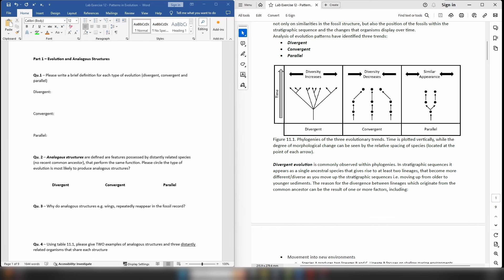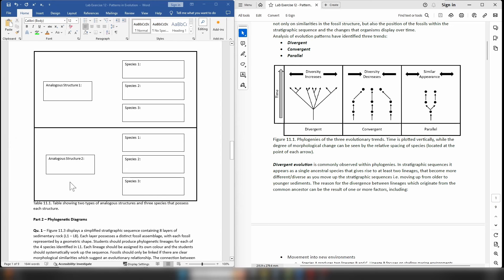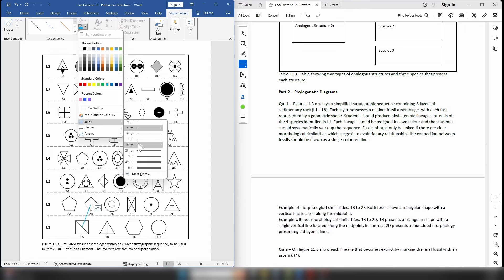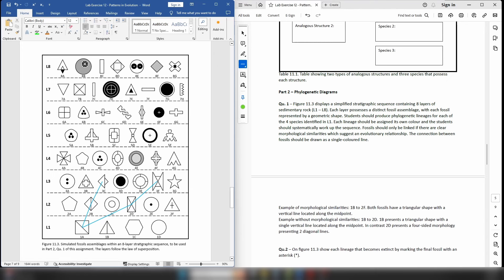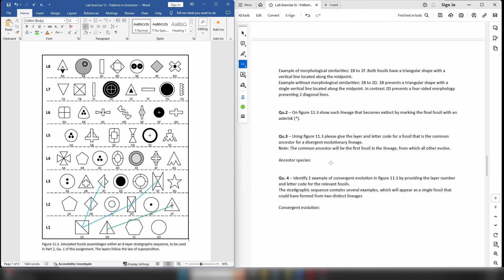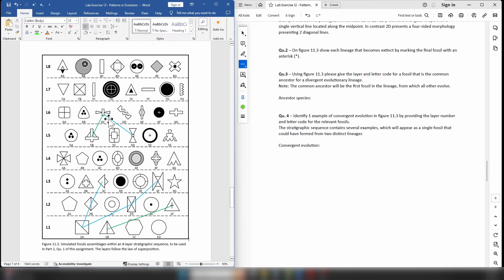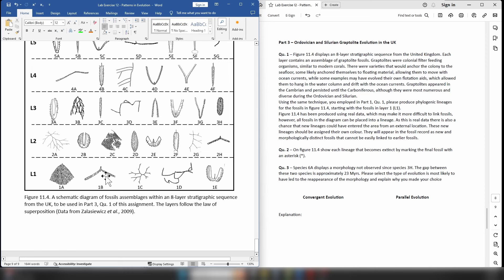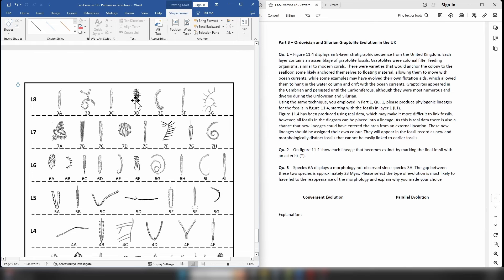Patterns in Evolution - Part 2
Follow along with me as I work through the ‘Patterns in Evolution’ lab exercise.